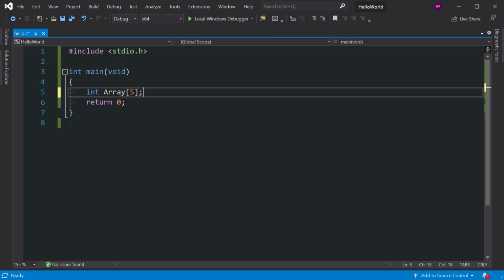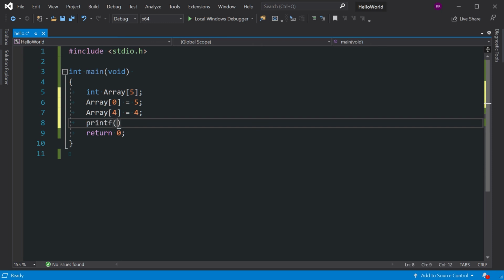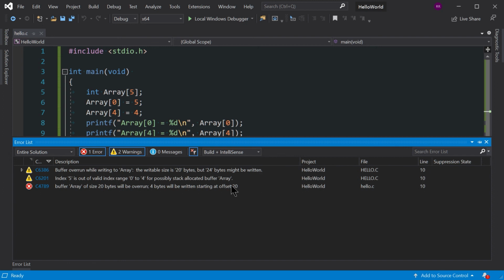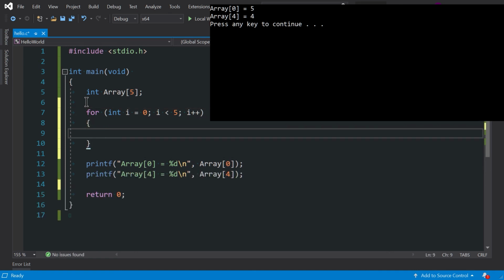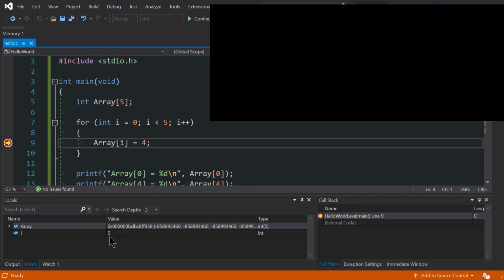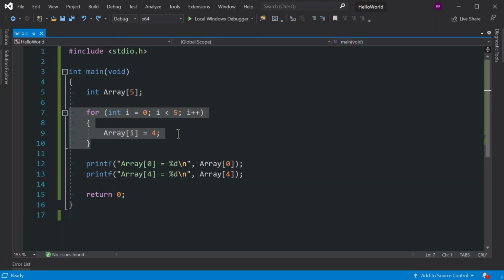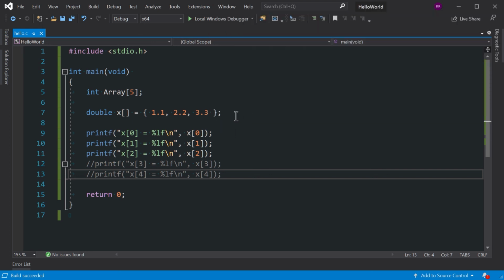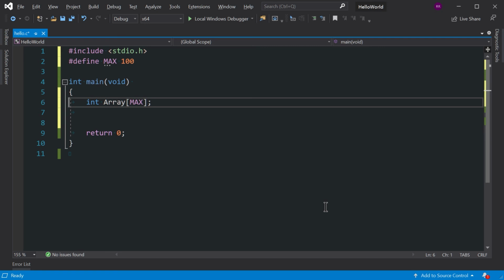Arrays in C (EP 20)